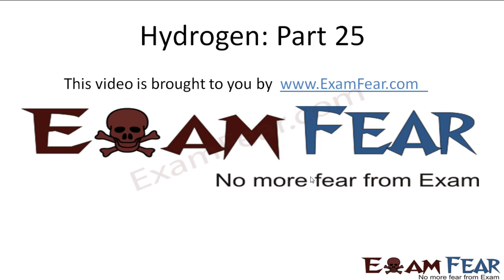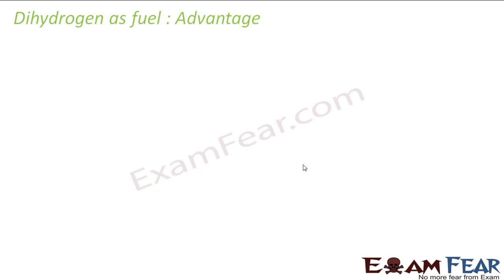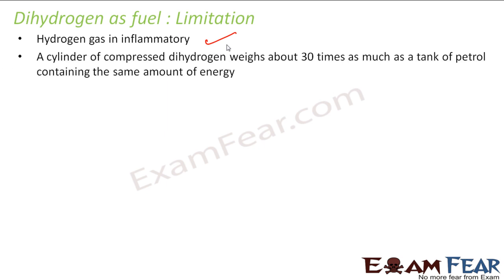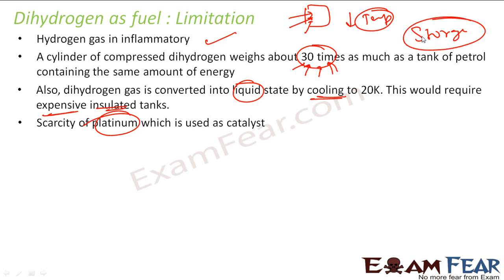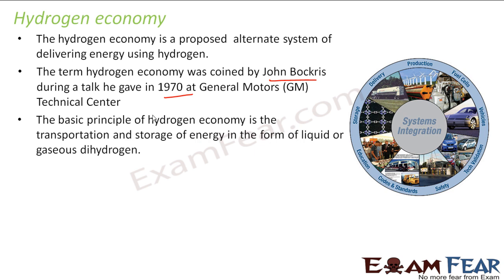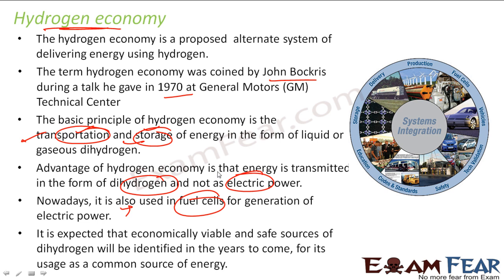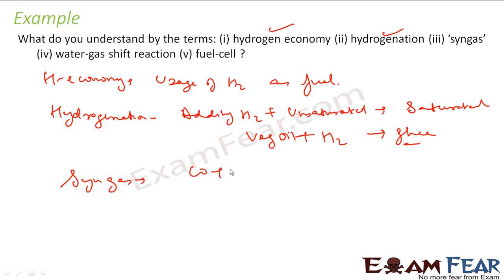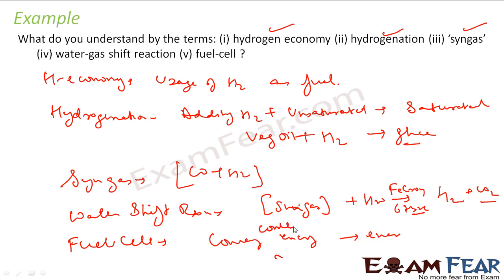Chemistry Hydrogen part 25 (Hydrogen Economy) CBSE class 11 XI